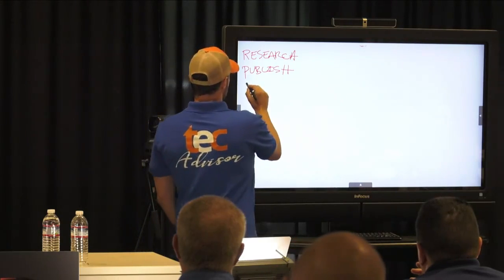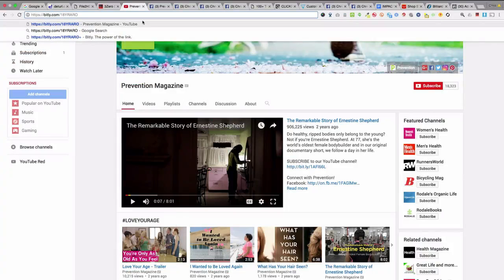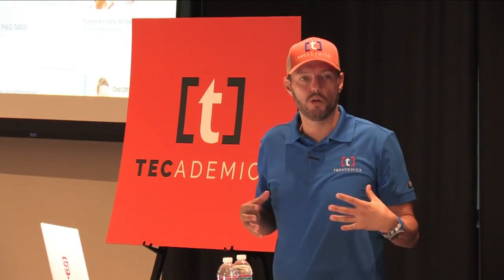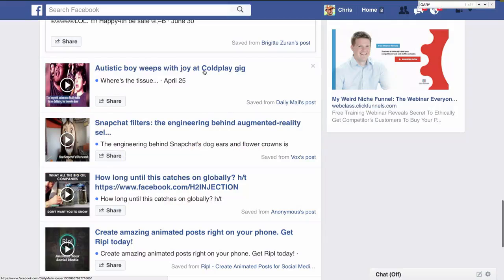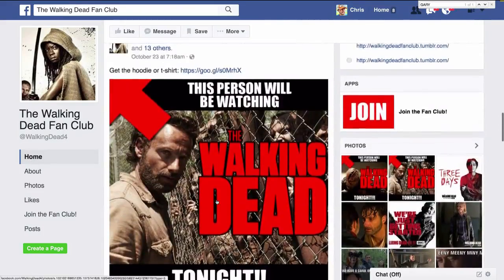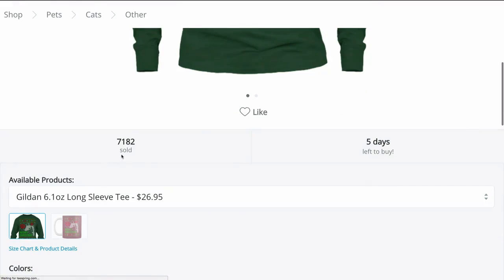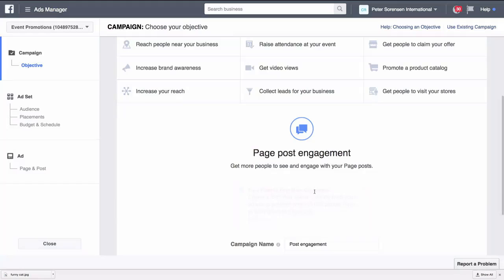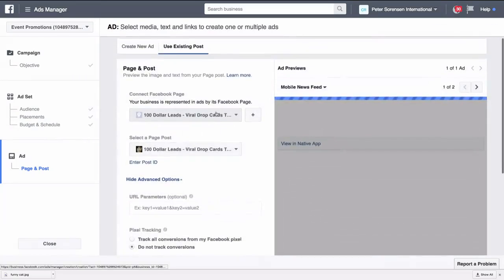tecademics chris record 90 day challenge day 43